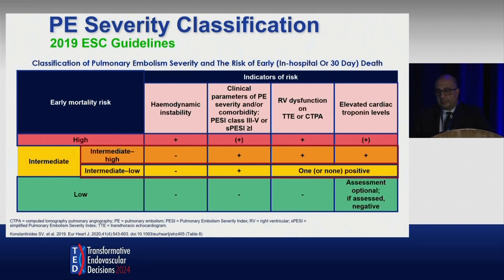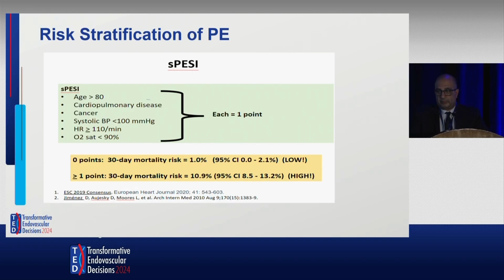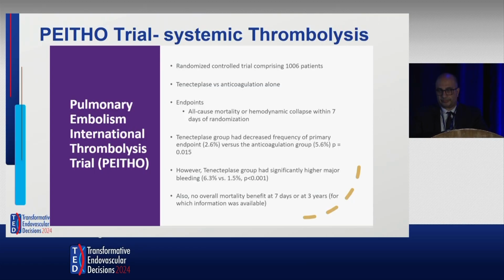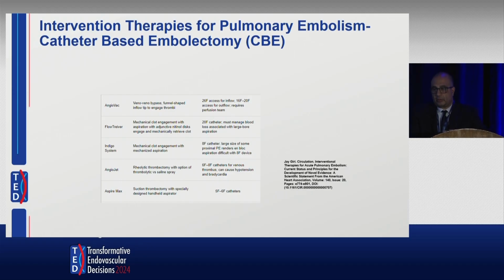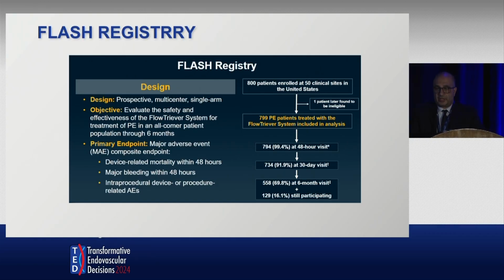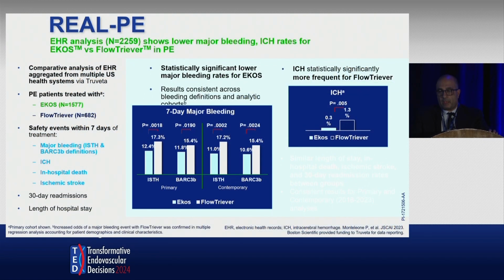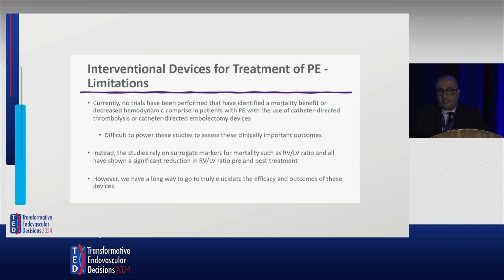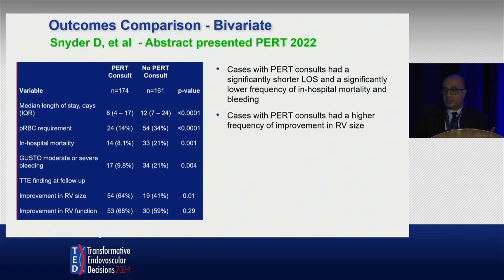How to Treat Acute PE with Thrombectomy: Devices and Evidence | Dr. Georges Nseir at TED 2024